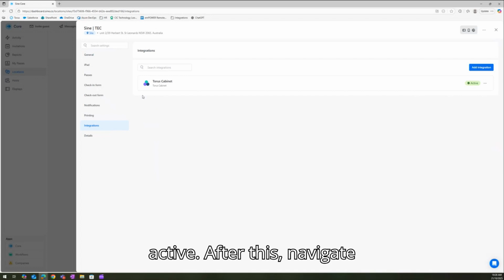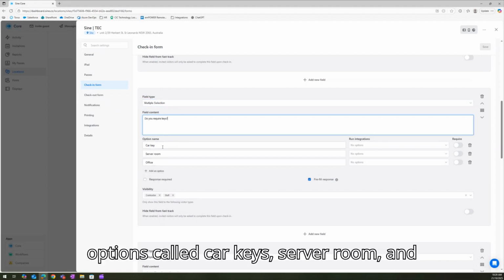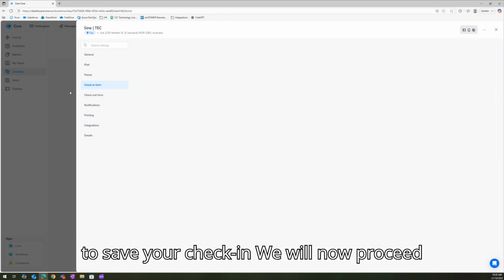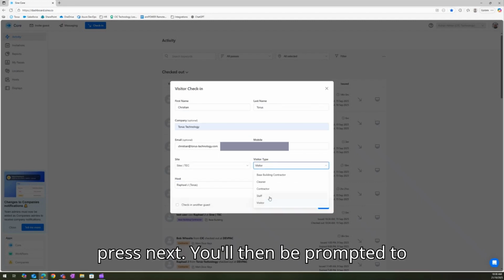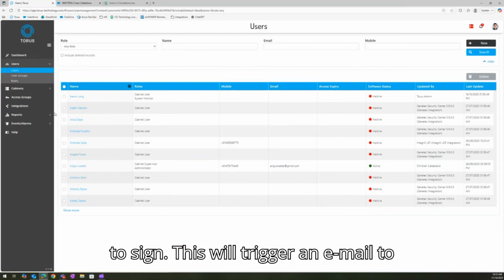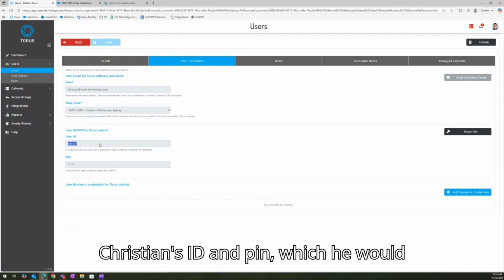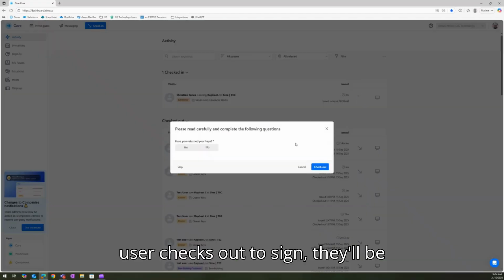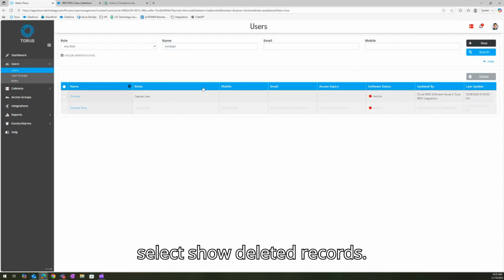Transform Key Access with Torus & Sine: Smart & Secure | Torus Sine Integration Tutorial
See how visitor check-in automatically triggers secure key access, all in one seamless workflow.

This demo showcases the integration between visitor management and the Torus key management system.

✔ Visitor selects key requirement
✔ Admin approval via email
✔ Automatic user creation in Torus
✔ Secure PIN & credential generation
✔ Controlled key access groups
✔ Automatic removal after checkout

No manual tracking. No security gaps.
Just intelligent, automated access control.

Video Chapters:
0:00 - 0:10 Step 1: Introduction to the Torus & Honeywell EBI Integration
0:11 - 0:25 Step 2: Navigating to Cardholder Management in Honeywell EBI
0:26 - 0:45 Step 3: Adding a New Employee to the Honeywell System
0:46 - 0:58 Step 4: Setting User Access Rights in Honeywell
0:59 - 1:12 Step 5: Accessing the Torus Integration Dashboard
1:13 - 1:25 Step 6: Verifying Integration Connectivity & Mapping
1:26 - 1:40 Step 7: Final Step - Syncing Users & Access Rights